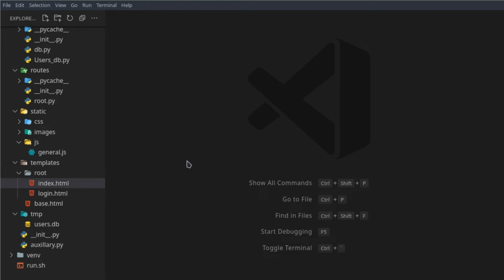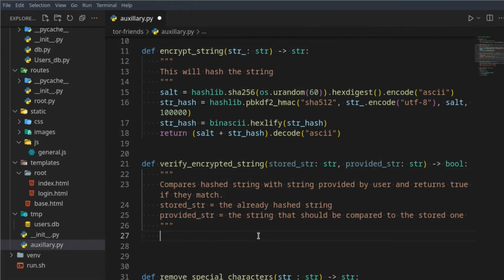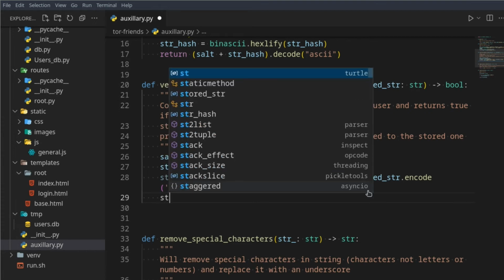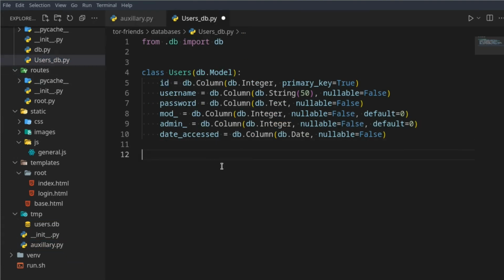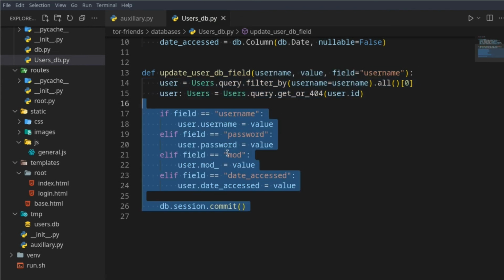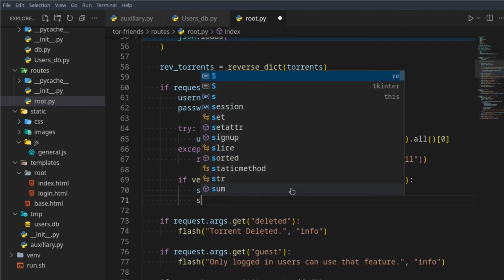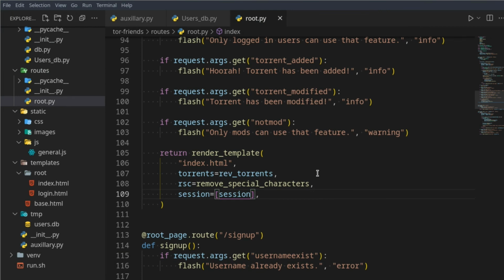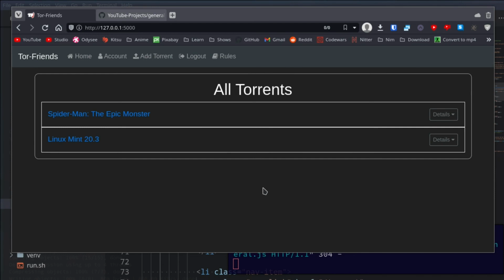Implementing Login - Create a File Sharing Website in Flask (Part 6)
Time for us to add login to our website, one of the most basic needs for almost any website!